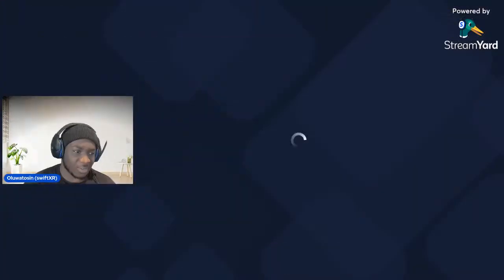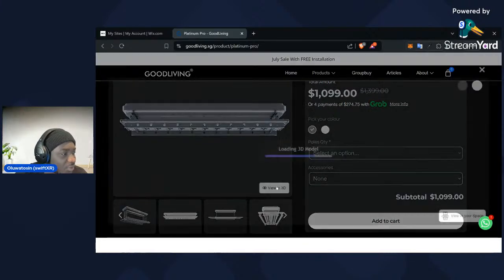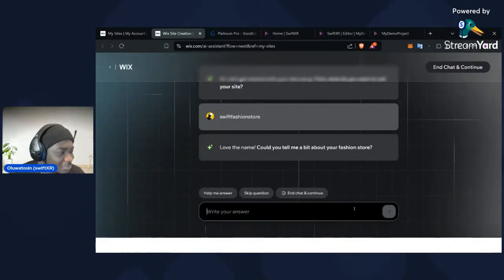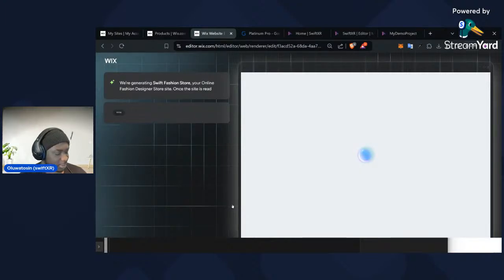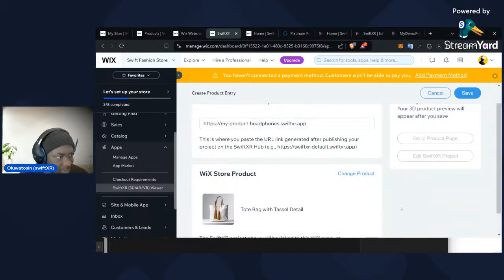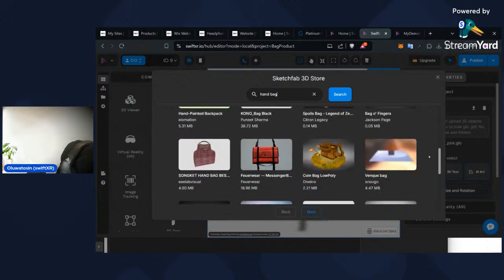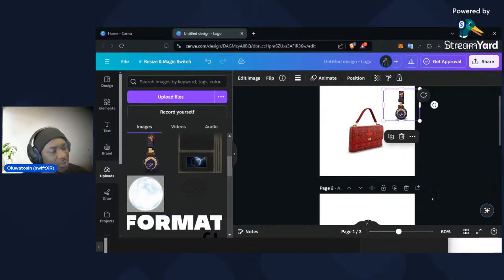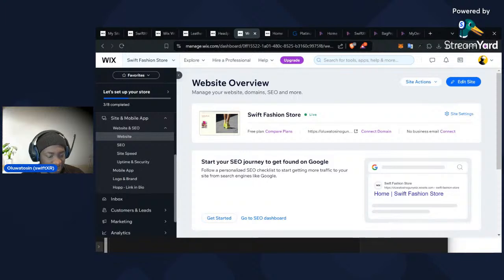Maximising Product Sales with Immersive Experiences (3D/AR/VR) - Part 2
Learn how to maximise product sales with immersive experiences such as Augmented Reality and Virtual Reality on the web.